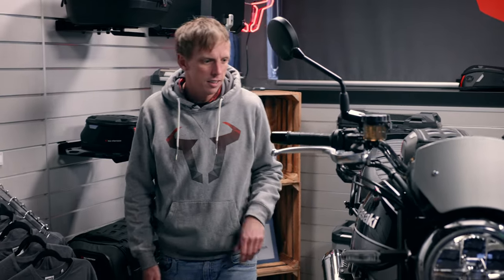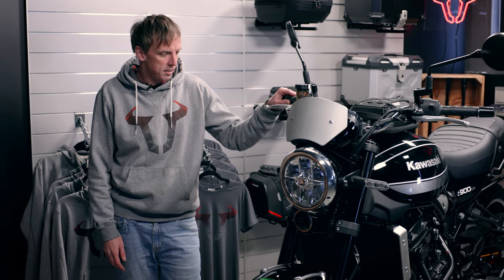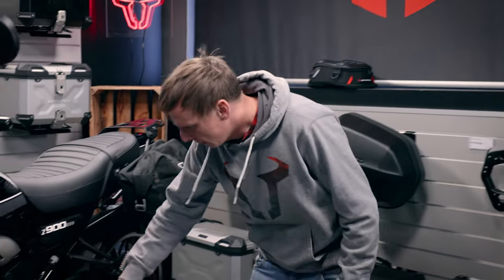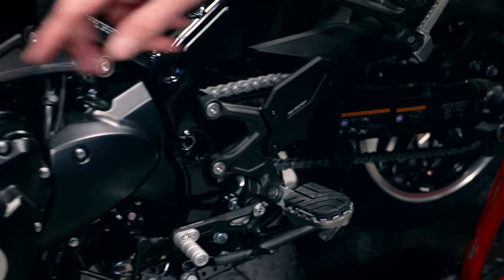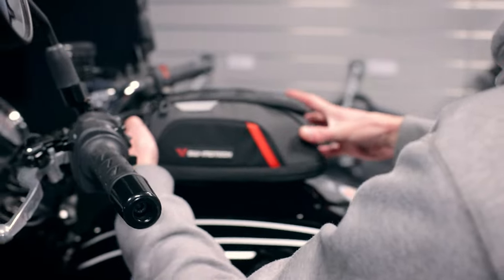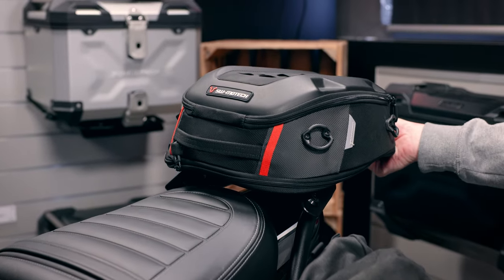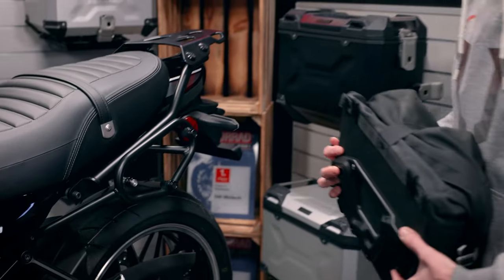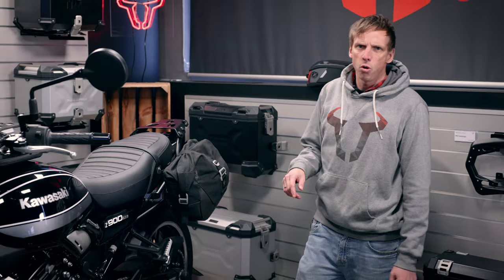Kawasaki Z900 RS 2021 – High-quality motorcycle accessories from SW-MOTECH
The Kawasaki Z900 RS 2021 once again meets the aesthetic sensibilities of many motorcyclists and consistently ranks in the top third of the popularity scale. The retro classic has all the technical details of a modern naked bike and invites you to go on extended tours. With new accessories from SW-MOTECH, the Z900 RS can be upgraded both visually and functionally, Sebastian presents the product highlights in the video.

Let’s connect 🤜💥🤛

Ernteweg 7-10
35282 Rauschenberg
Germany